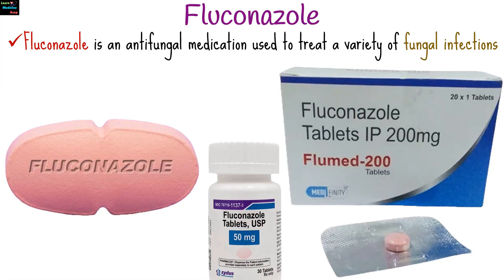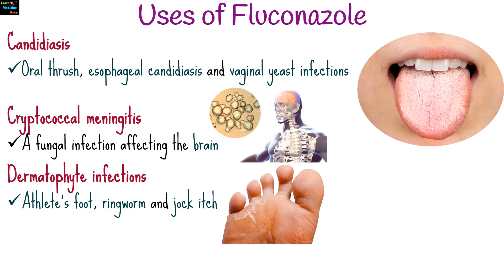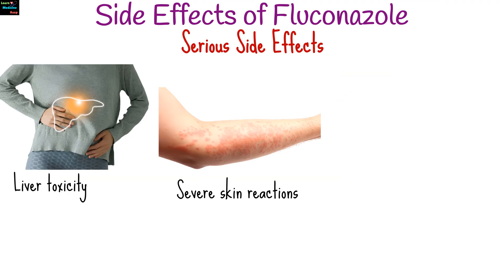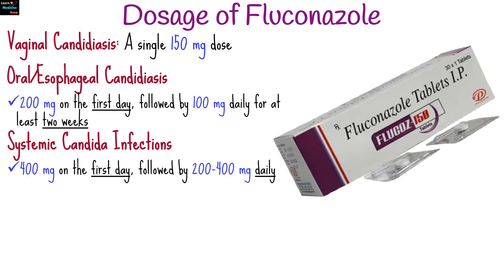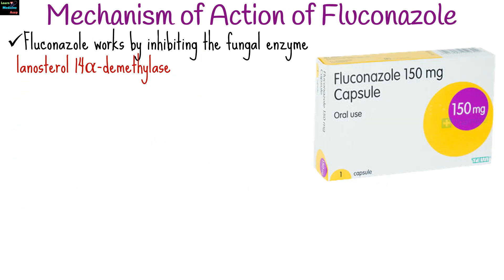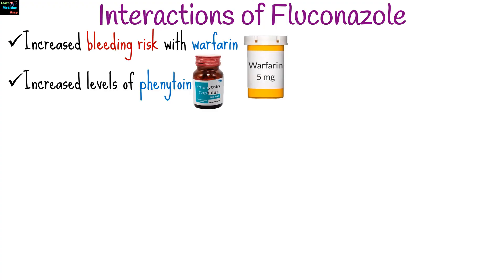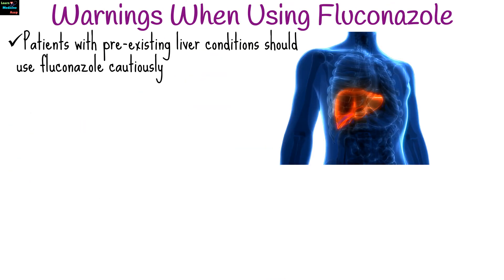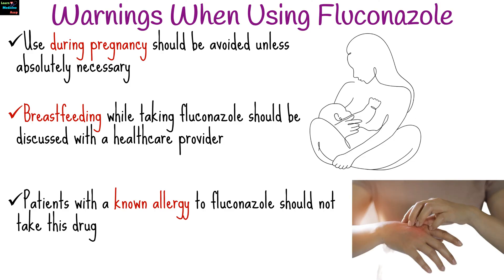Fluconazole (Diflucan) for Yeast Infections, Candidiasis, Athlete's Foot, Ringworm & Jock Itch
Fluconazole (Diflucan) for Yeast Infections, Candidiasis, Athlete's Foot, Ringworm & Jock Itch – Side Effects, Uses
Fluconazole, marketed as Diflucan, is an azole antifungal medication used to treat a variety of fungal infections, including candidiasis (oral thrush, esophageal, and vaginal yeast infections), cryptococcal meningitis, and dermatophyte infections (athlete's foot, ringworm, jock itch). It is also used prophylactically in immunocompromised individuals. Common side effects include headache, dizziness, nausea, stomach pain, diarrhea, and taste changes, while serious but rare side effects include liver toxicity, severe skin reactions, and QT prolongation. The dosage varies with the type and severity of infection, ranging from a single 150 mg dose for vaginal candidiasis to daily doses of 200-400 mg for other infections. Fluconazole works by inhibiting the enzyme lanosterol 14α-demethylase, disrupting the fungal cell membrane. It can interact with several medications, such as warfarin, phenytoin, and certain statins, leading to increased risks of bleeding, toxicity, and hypoglycemia. Caution is advised for patients with liver disease, heart conditions, and those who are pregnant or breastfeeding.